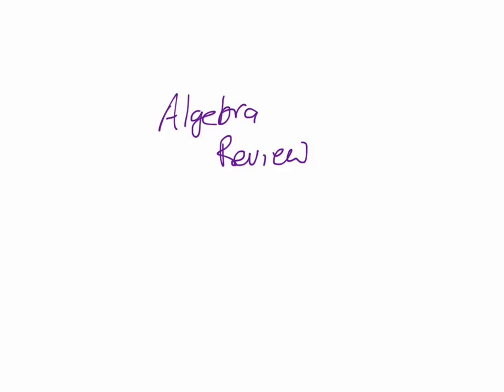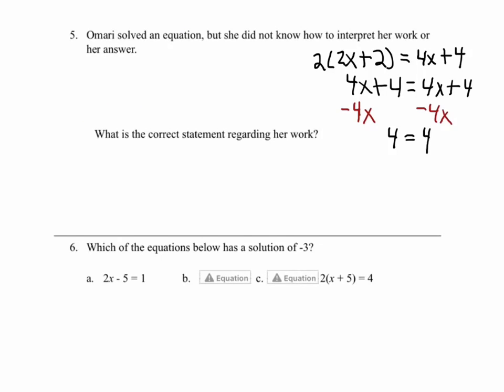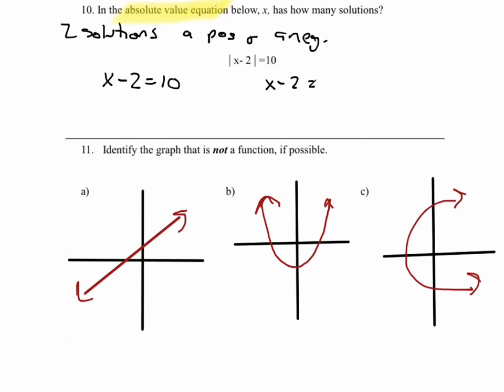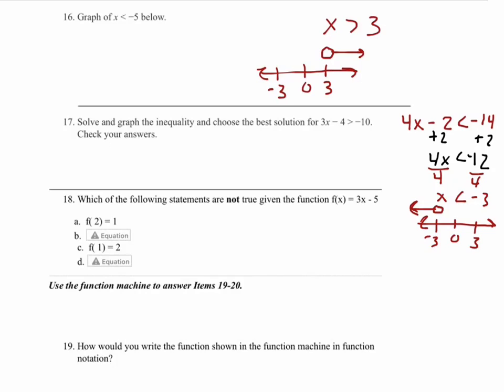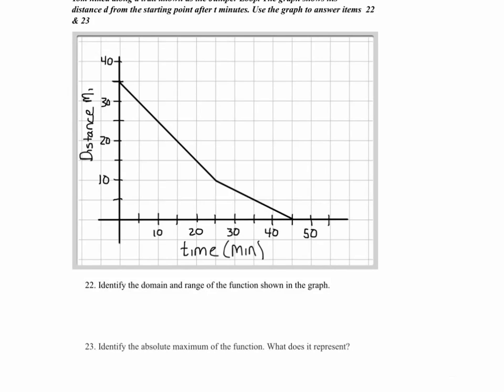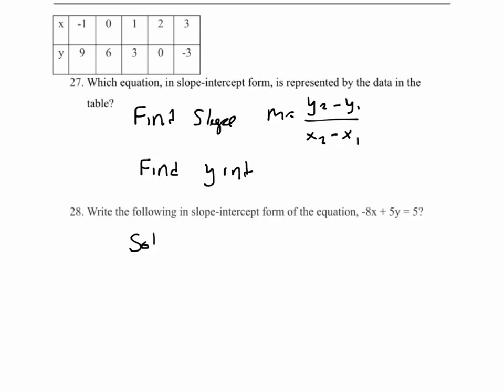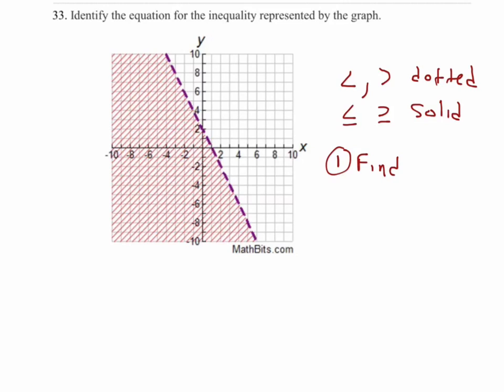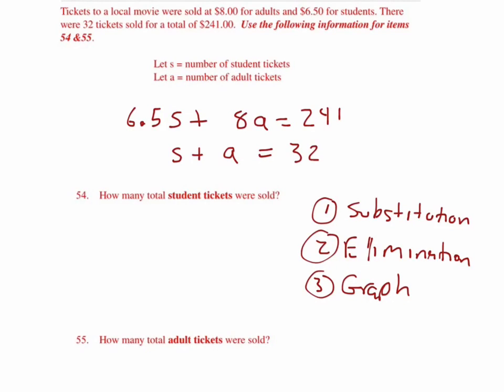Algebra final review